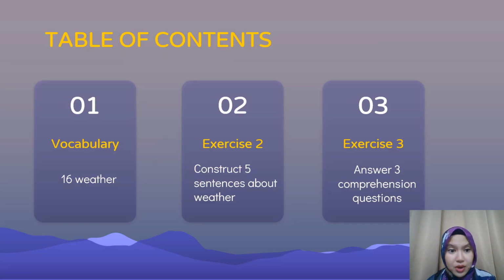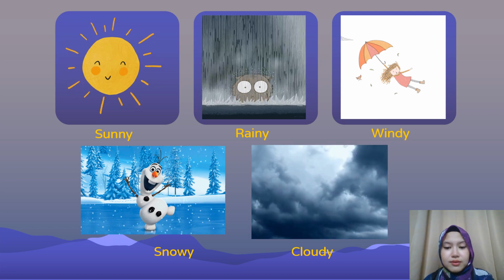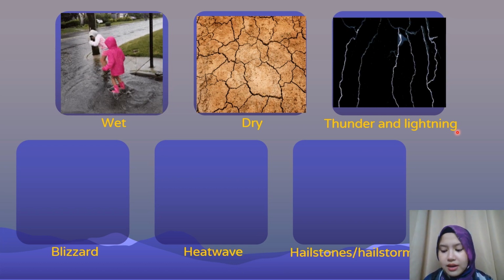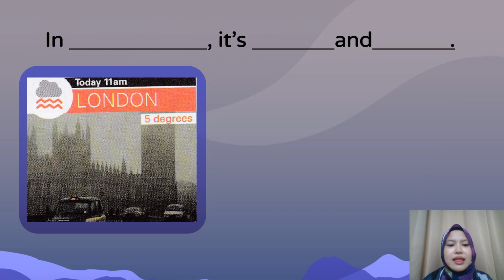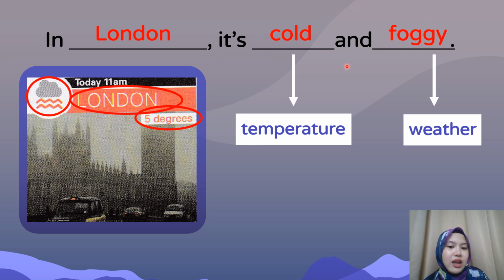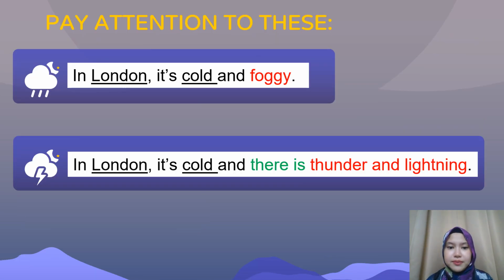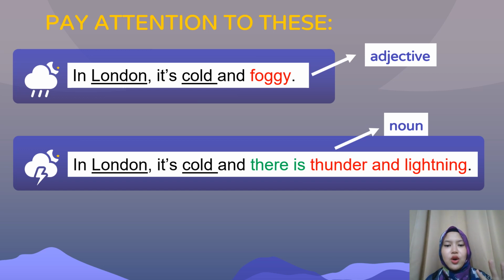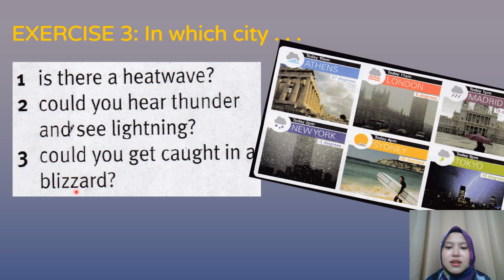PULSE 2 Unit 3: Page 30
This is a lesson based on page 30 in the PULSE 2 textbook.